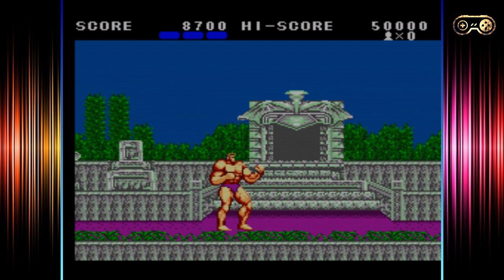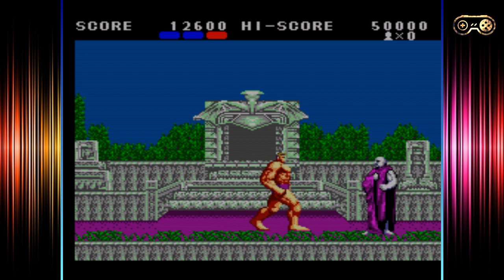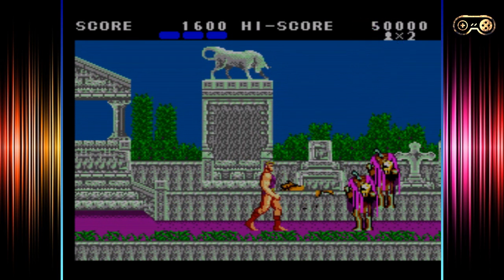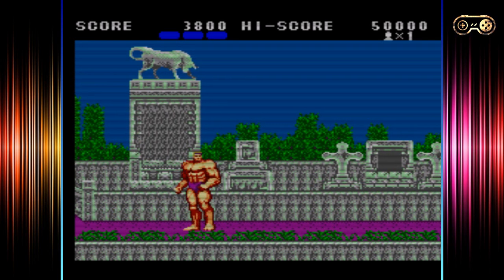Altered Beast | Sega Master System | Classic 8-Bit Transforming Beat-’Em-Up! 🐺🎮| Review & Gameplay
Step into the mythic world of Altered Beast on the Sega Master System! 🐺 Play as a resurrected hero who can transform into powerful beasts to battle enemies and monstrous bosses in this classic 8-bit beat-’em-up adventure.

Perfect for retro gaming fans and action platformer enthusiasts, Altered Beast delivers thrilling 8-bit combat, epic transformations, and engaging side-scrolling gameplay that keeps you hooked from start to finish.

✨ Highlights of Altered Beast (Sega Master System):
🕹️ Classic 8-bit side-scrolling beat-’em-up gameplay
💡 Transform into powerful beasts like wolf, dragon, bear, and tiger to defeat enemies
🎮 Retro graphics with an immersive 8-bit soundtrack
🏆 Face challenging bosses and conquer mythic levels
💾 Perfect for solo play or retro gaming sessions

Experience epic battles, master beast transformations, and relive the nostalgic charm of Sega Master System action games.

💾 Don’t forget to:
👍 LIKE if you love retro 8-bit beat-’em-ups
💬 COMMENT your favorite transformation or level in Altered Beast!